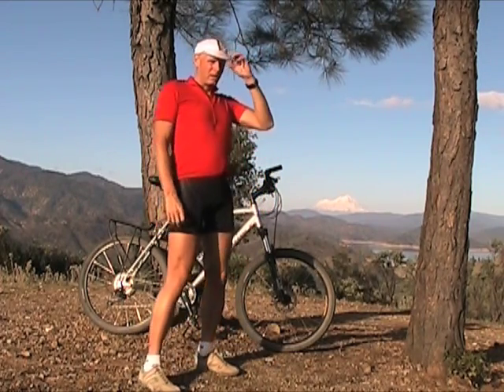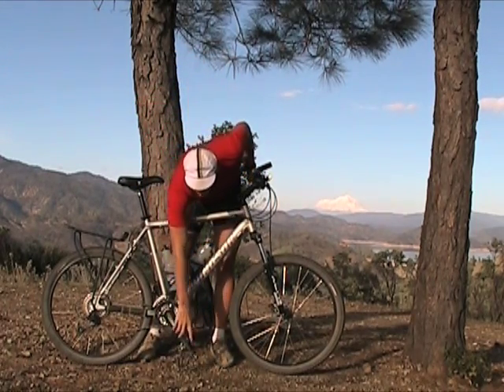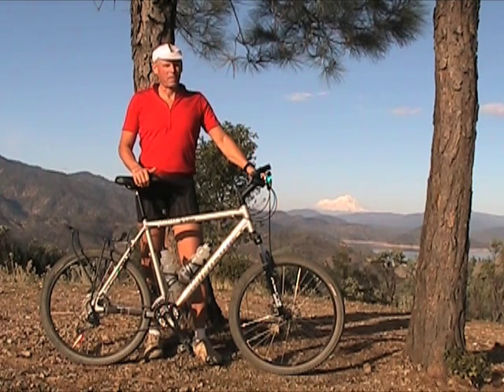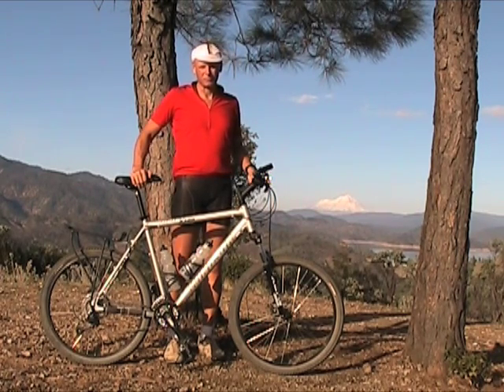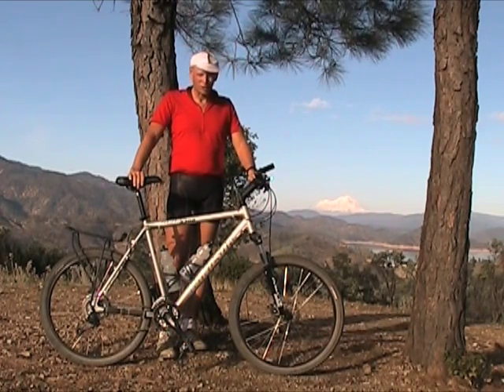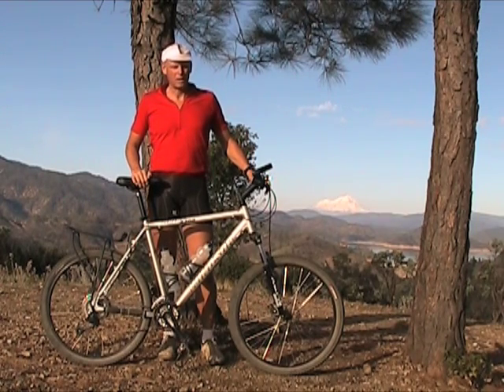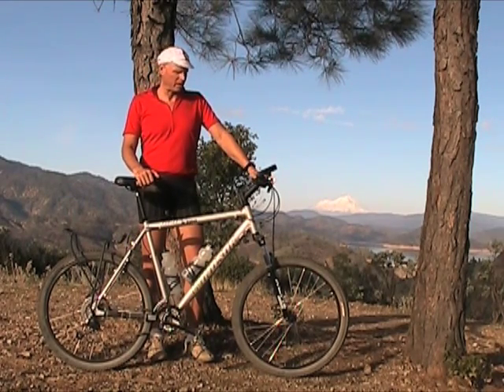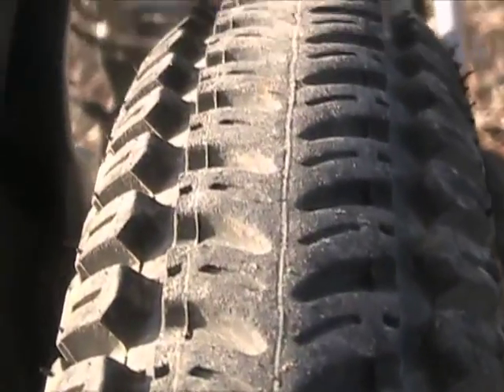Bikes Direct Windsor Mountain bike Review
A look at the Windsor 4300 mountain bike. How much bike can you get for $350.00? 2 year test on mountain bike.